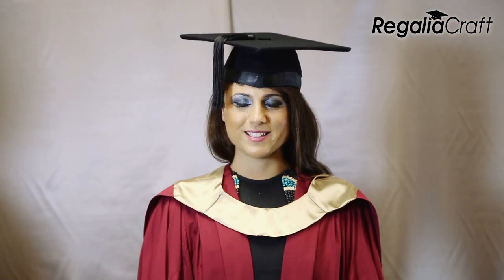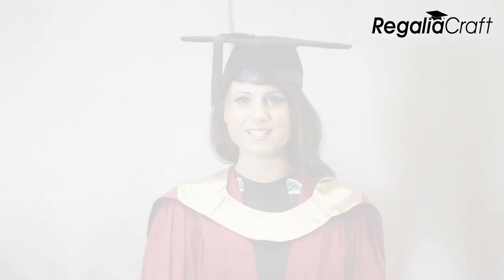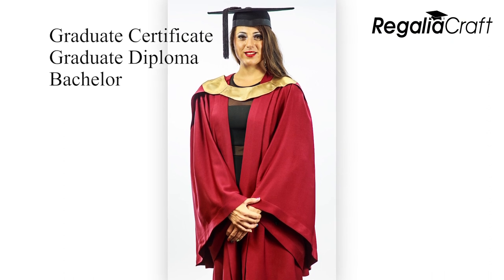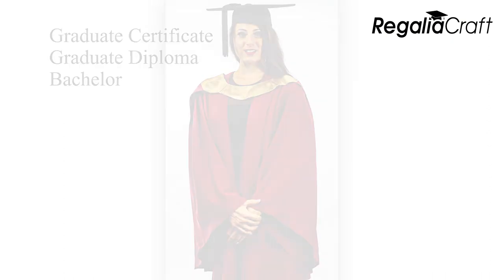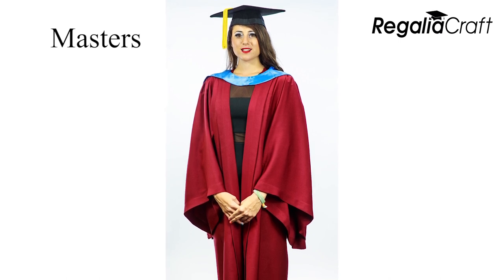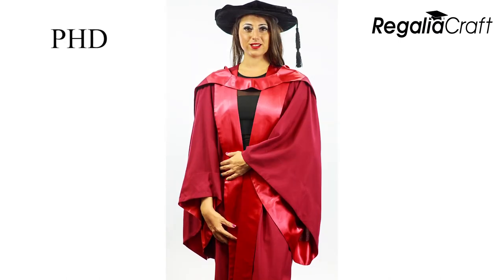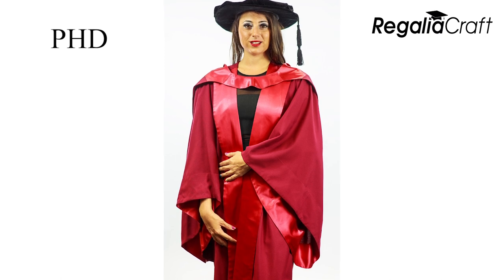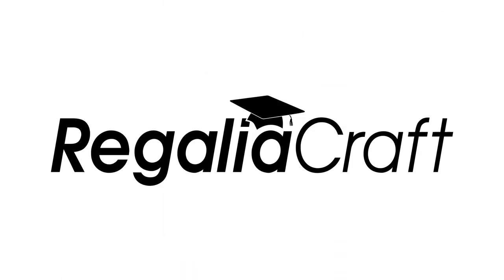MURDOCH - Regalia Craft